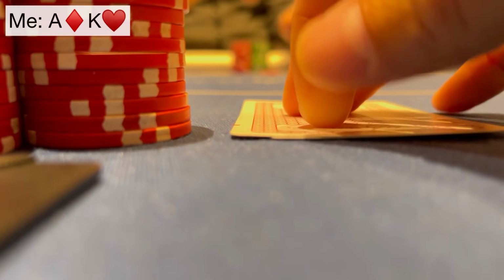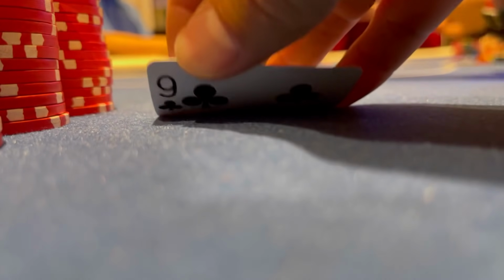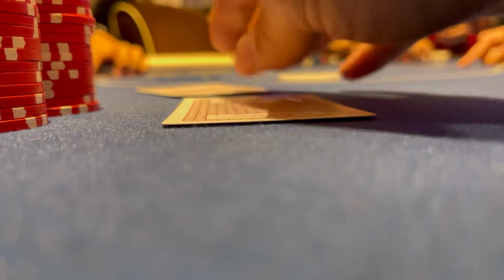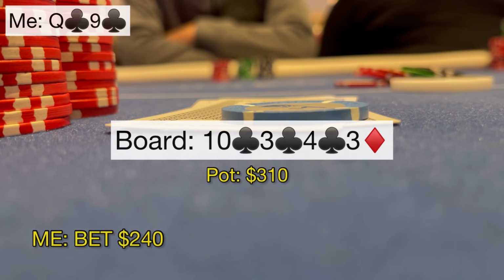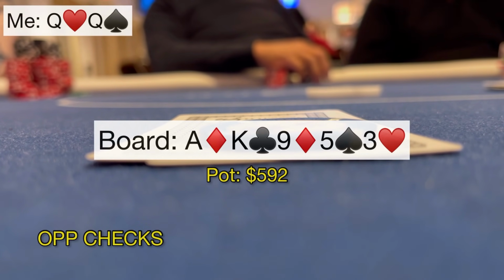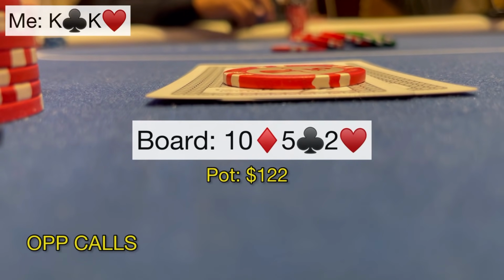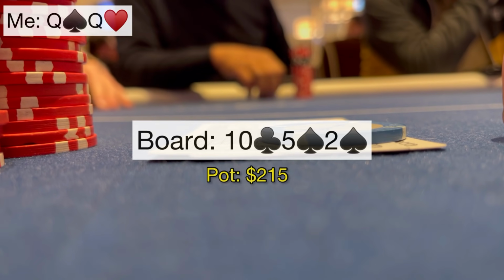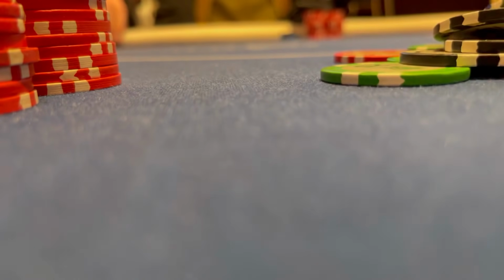MAGICAL SINGLE-ORBIT HEATER GETS ME OUT OF A HOLE!!! Poker Vlog (Session #5)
Sometimes getting even or booking a small win feels like a huge victory!  That was certainly the case from today's session.